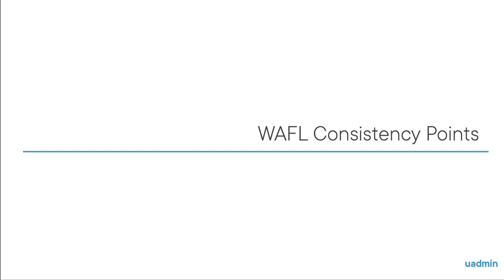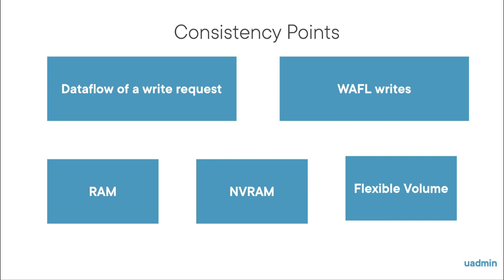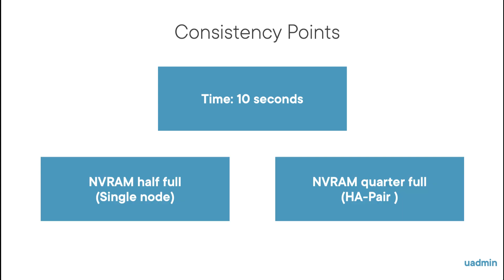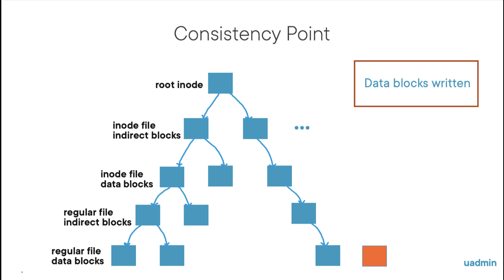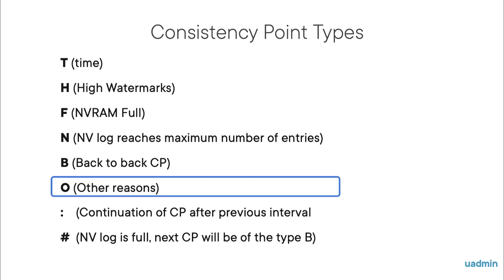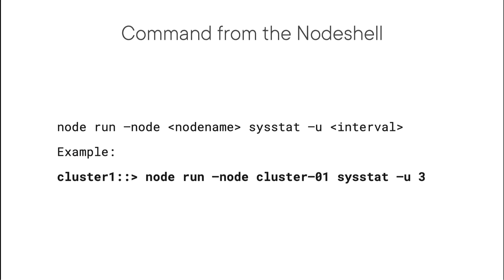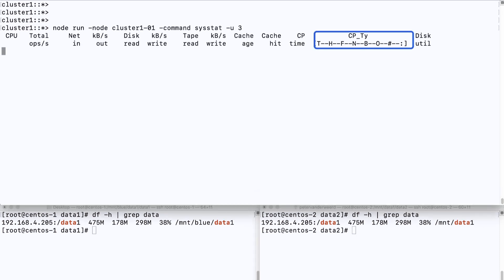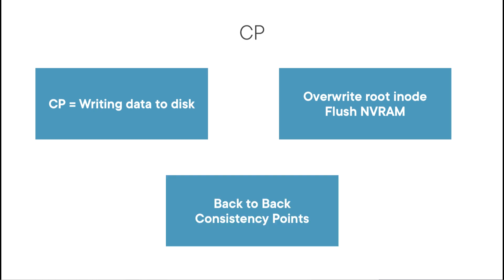NetApp WAFL Consistency Points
This video gives an overview what happens when client data is entering a node and a client needs acknowledgement. It discusses when and how consistency points are created and why this is important to know.